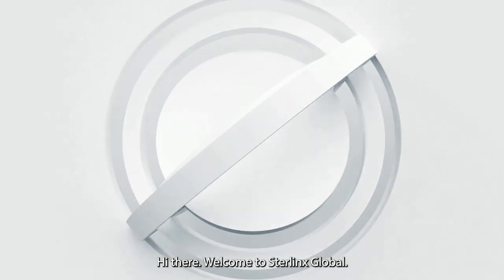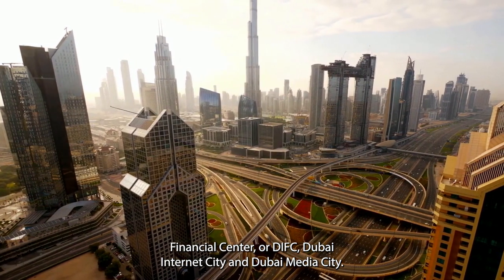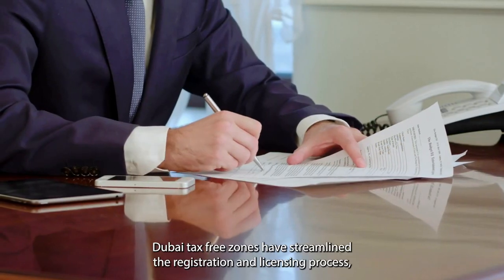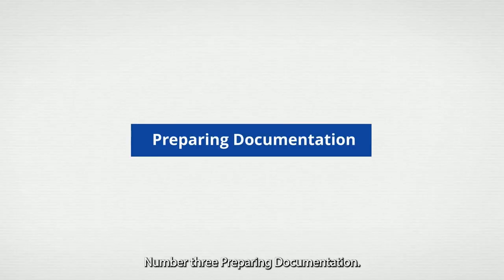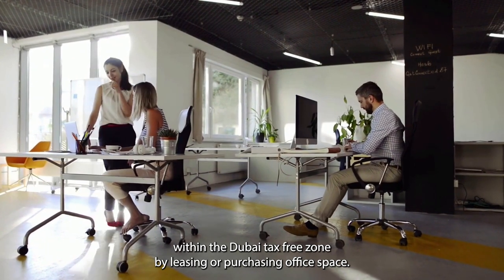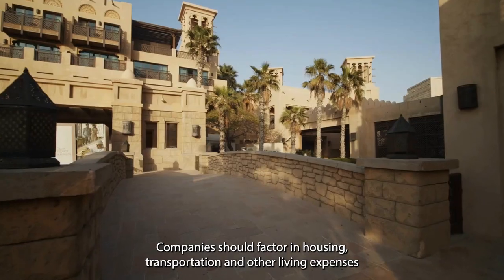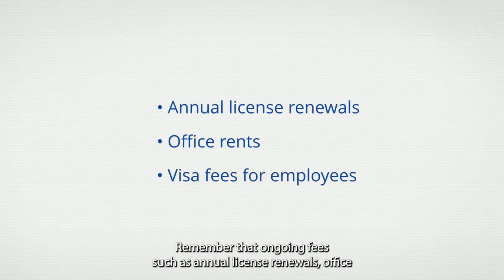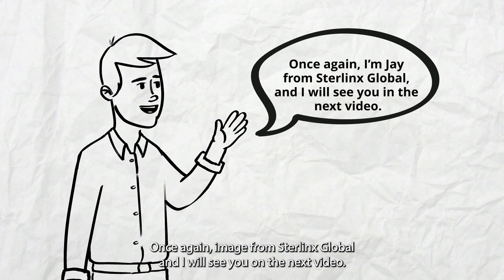Introduction to Dubai Tax Free Zones: What it is and How it Works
Are you ready to propel your business to new heights? Discover the thriving Dubai tax free zones, where strategic advantages such as tax exemptions create an environment for businesses to flourish. Keep reading to learn more about it!

0:00 Intro
0:16 Dubai Tax Free Zones: An In-Depth Guide to What it is and How It Works
0:20 History of the Dubai Tax Free Zones
1:15 Understanding the Dubai Tax Free Zones
1:46 Key Benefits of the Dubai Tax Free Zones
1:56 Tax Benefits
2:20 Simplified Registration and Licensing
2:41 World-Class Infrastructure
2:59 Access to a Skilled Workforce
3:15 Setting Up a Business in the Dubai Tax-Free Zone
3:26 Selecting the Appropriate Zone
3:36 Choosing the Legal Structure
3:52 Preparing Documentation
4:07 Obtaining Licenses and Permits
4:23 Opening a Corporate Bank Account
4:37 Setting Up the Office
4:51 Challenges and Considerations in the Dubai Tax-Free Zone
5:08 Restrictions on Business Activities
5:28 Limited Market Access
5:52 Cost of Living
6:06 Conclusion
2:24 Frequently Asked Questions
7:52 Outro